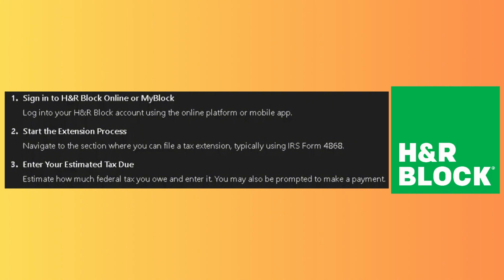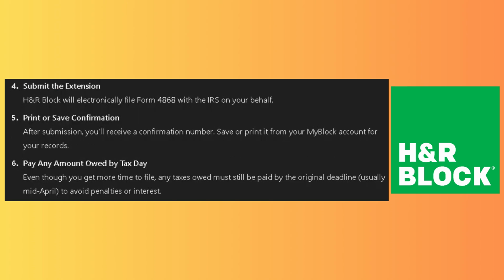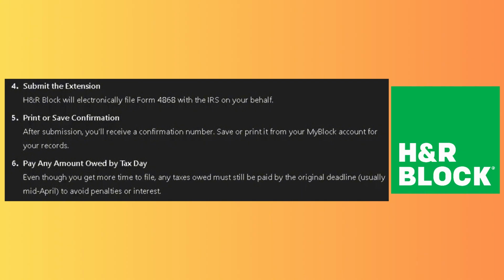How TO File A Tax Extension On H&R Block (Full Guide) 2025!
in this comprehensive guide I will show you how to file a tax extension in h&r block in 2025! Fillng a tax extension using H&R Block is a simple and reliable way to get more time to complete your tax return—typically extending your deadline by six months. The process involves estimating your tax due, submitting IRS Form 4868 through the H&R Block platform, and paying any owed taxes by the regular filing deadline. It’s ideal if you're waiting on paperwork or need additional time to finalize your finances. Once submitted, you’ll receive confirmation of the extension and can file your full return later without penalty for late filing.